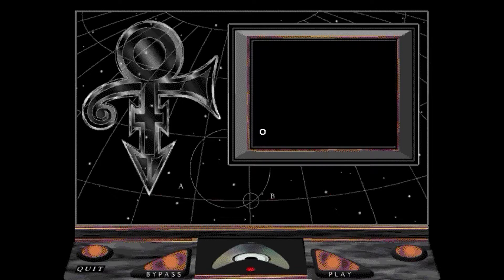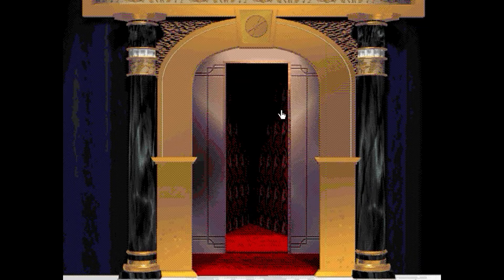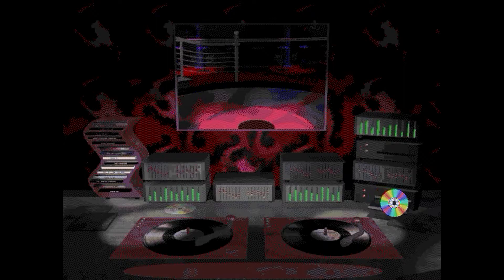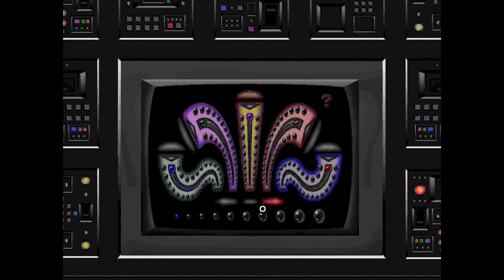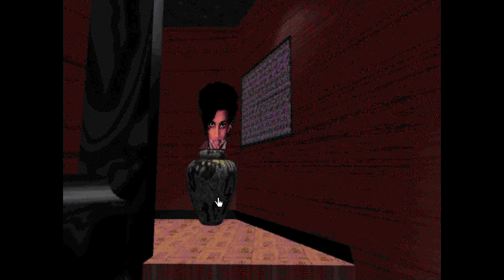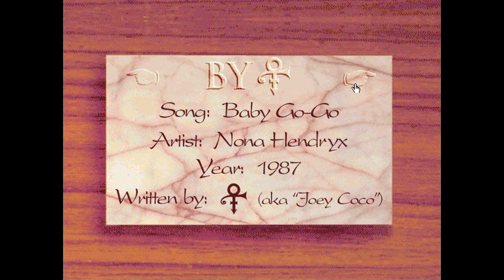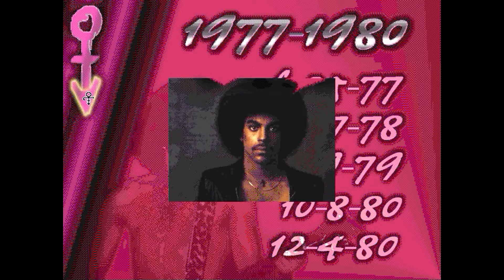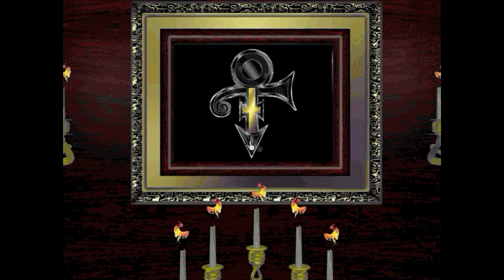Prince Interactive [PC]: Licensed Video Games #139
After a hell of a lot of Harry Potter, what better way to unwind than... a point and click adventure game set in Prince's virtual home, virtual Paisley Park? Photomorphs! FMV! It's all in here.